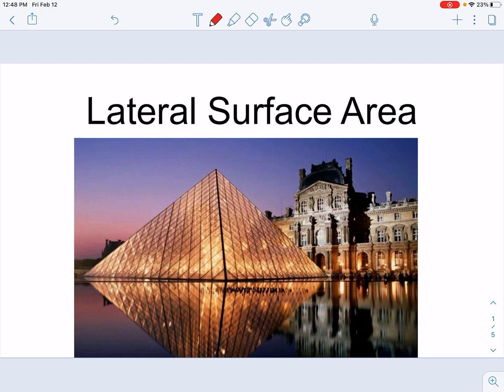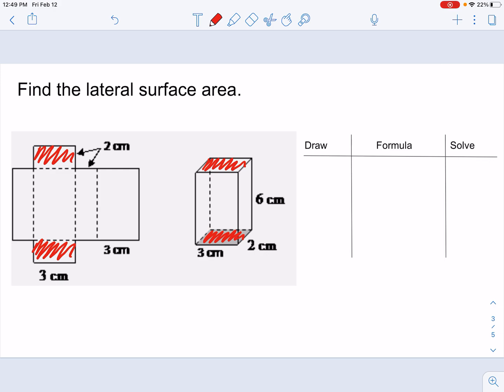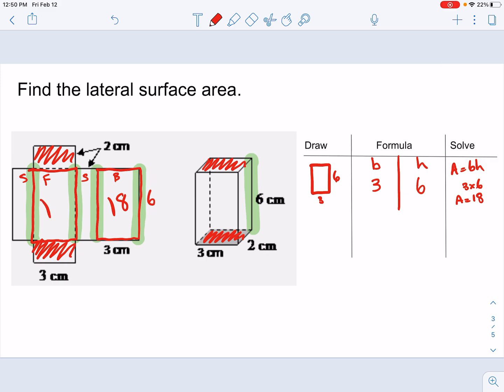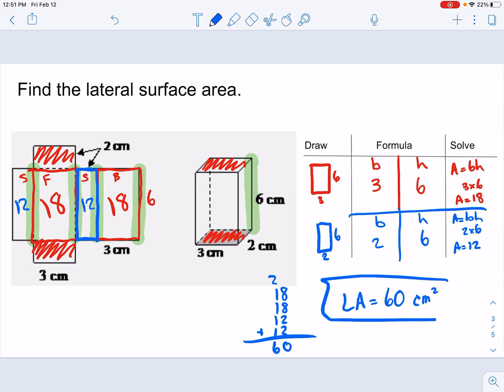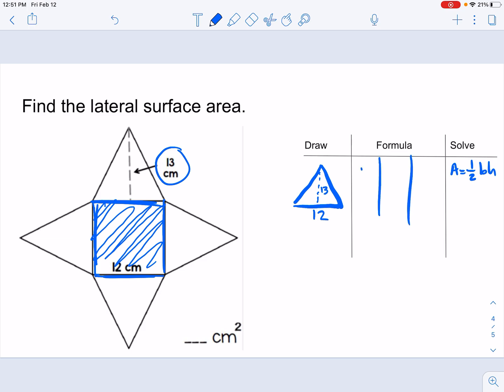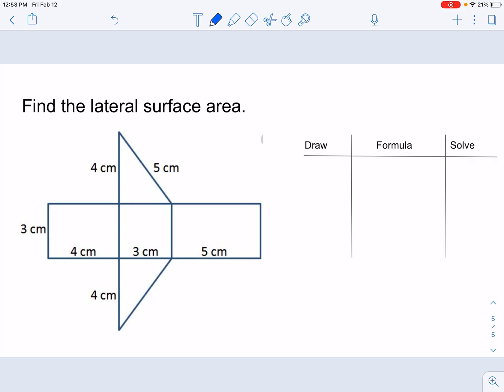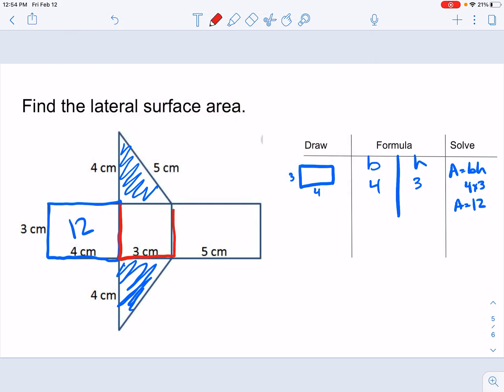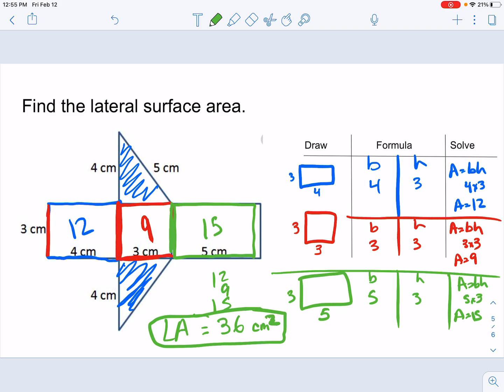Lateral Surface Area Lesson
How to find the lateral surface area of a 3D figure.